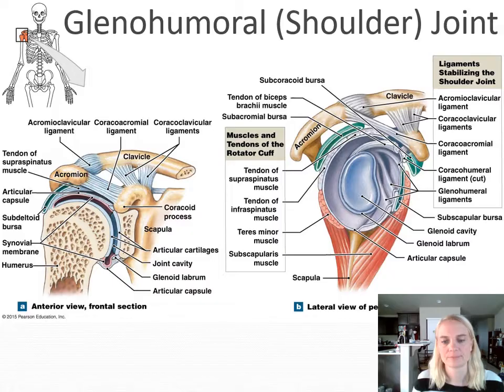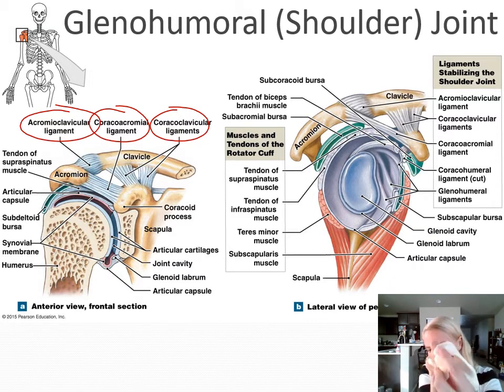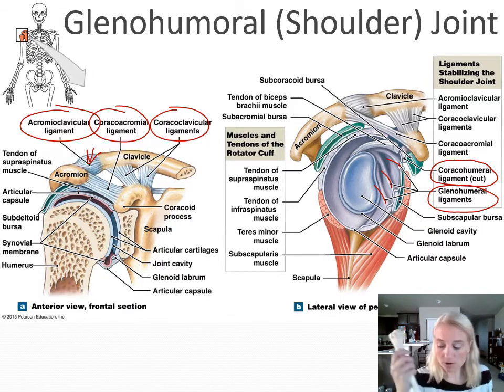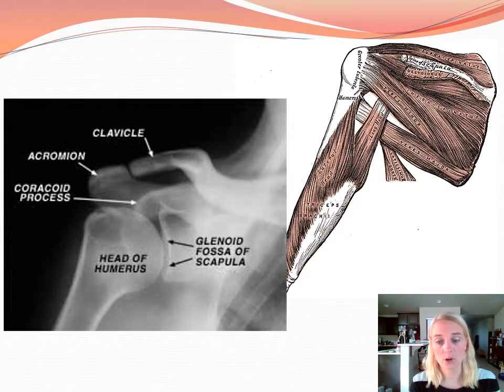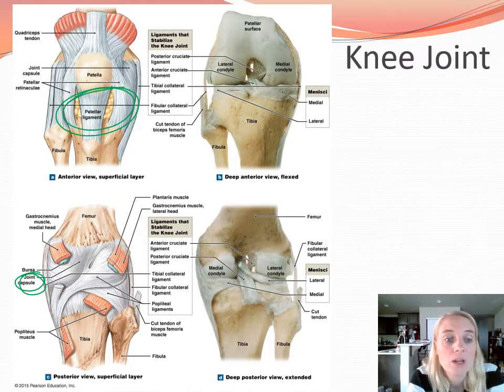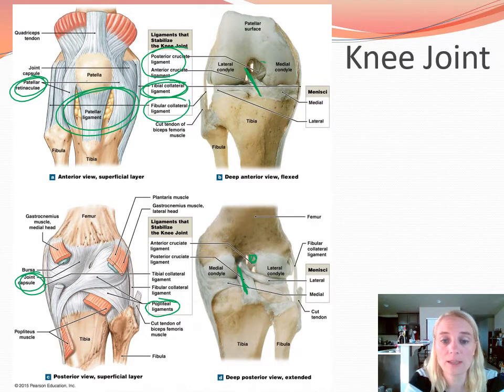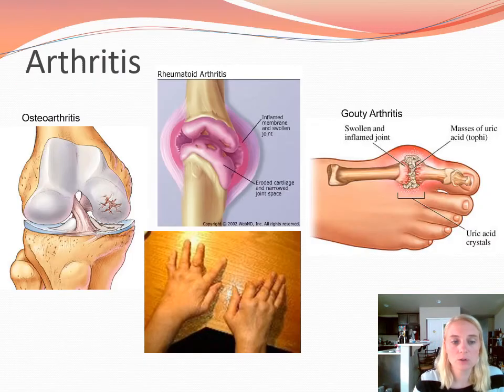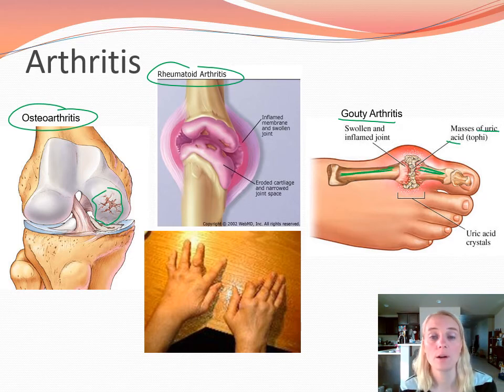Chapter 9: Shoulder and Knee Joints